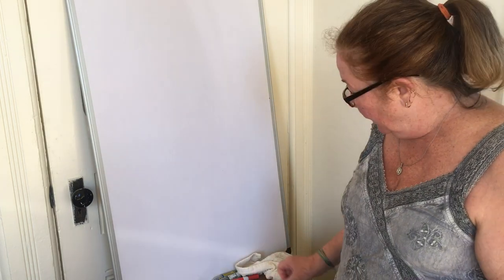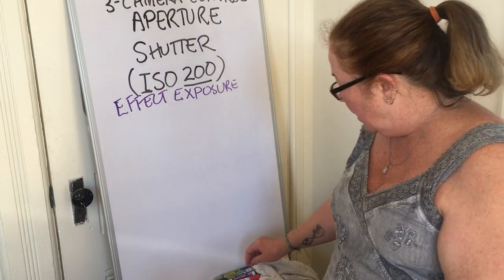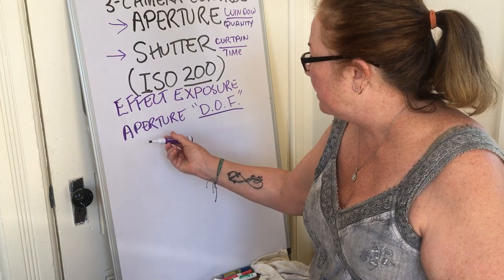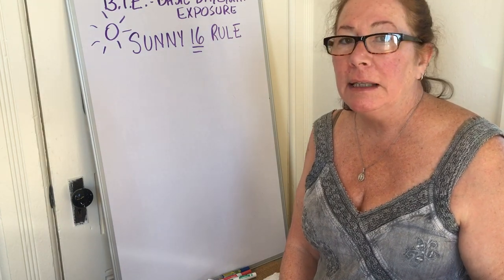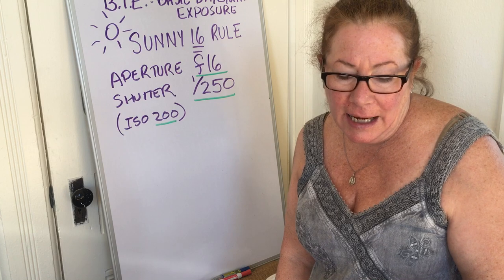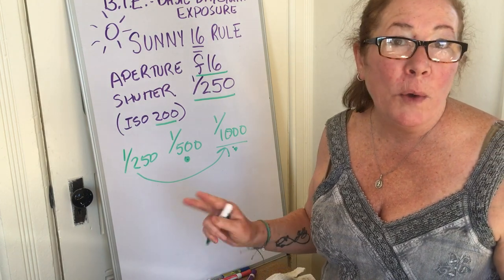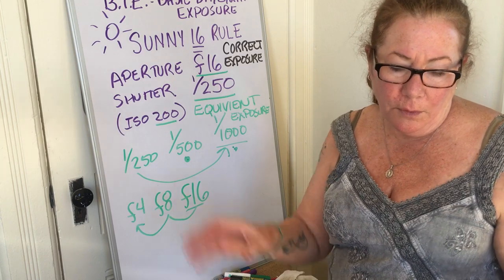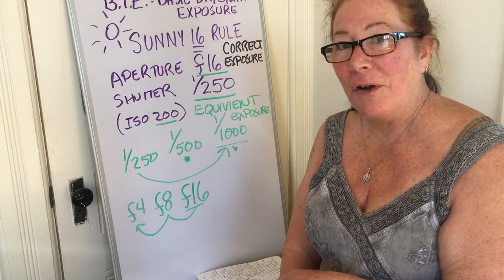PHOTO1 LECTURE 6 - 3 CONTROLS FOR EXPOSURE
Photo1 lecture about the 3 controls that effect exposure by Trish Triumpho Sullivan